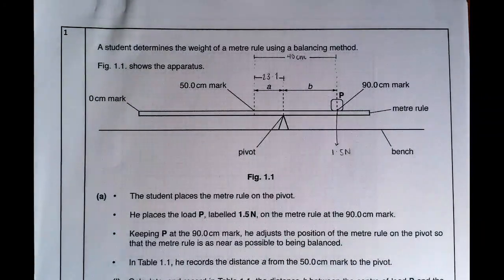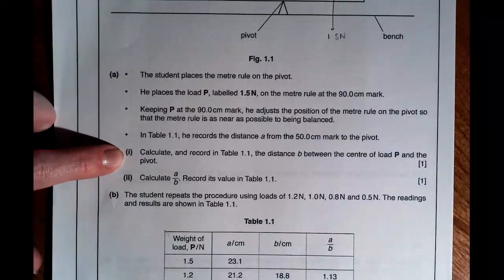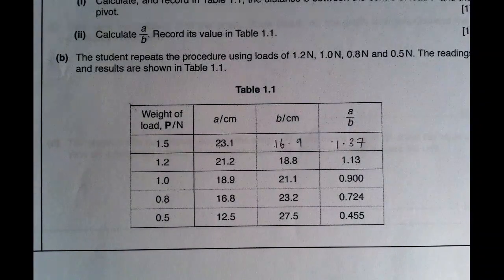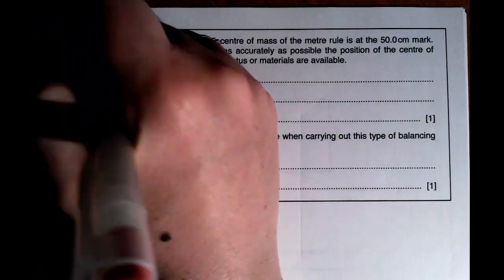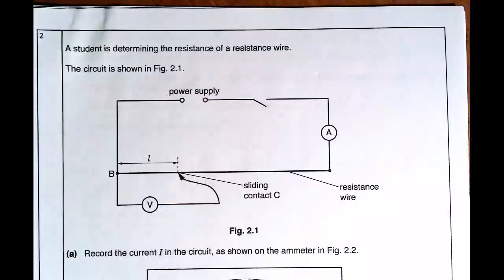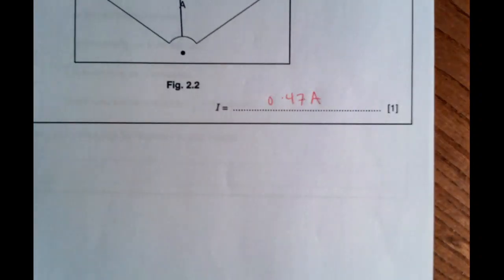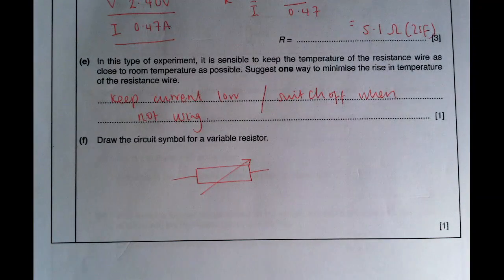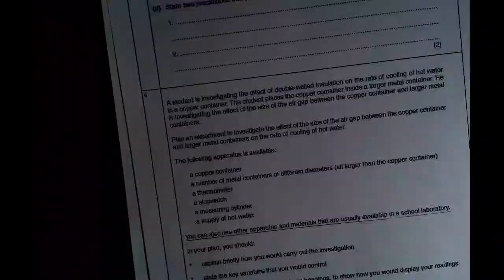CIE / IGCSE Physics 0625 / 11SC1 / Paper 6 Alternative To Practical Mock / 2021